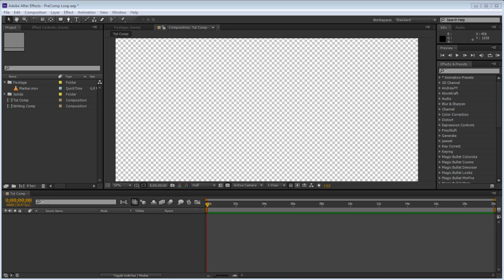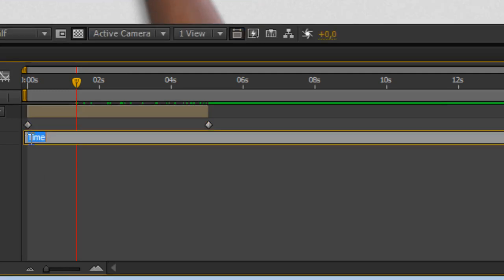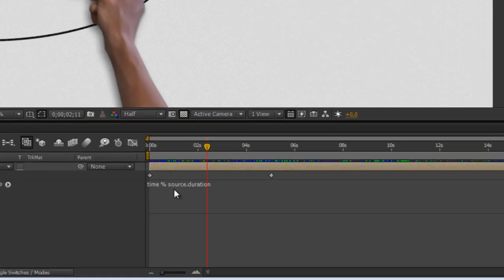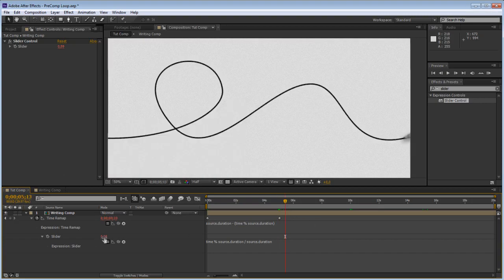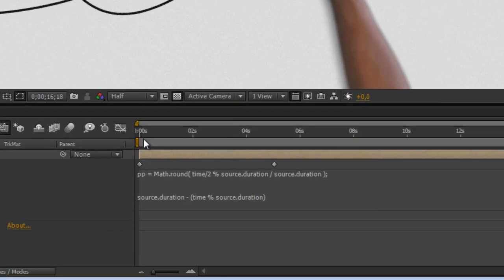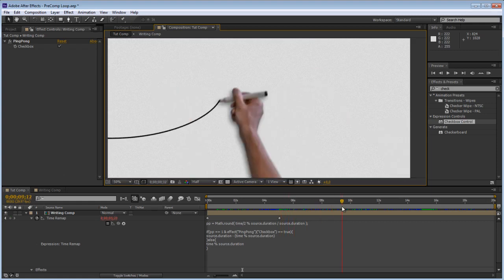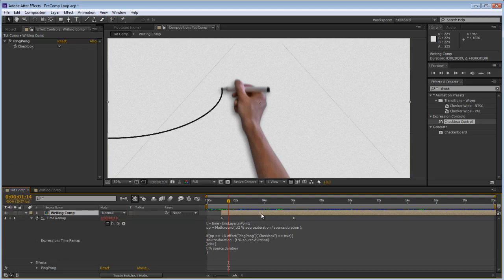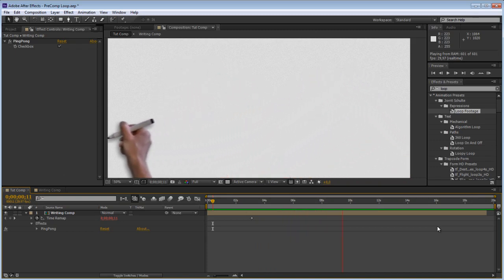Looping PreComp Tutorial